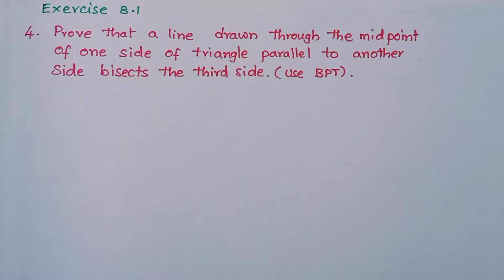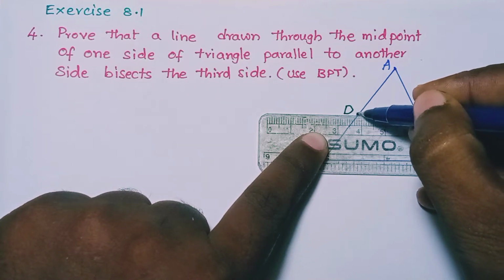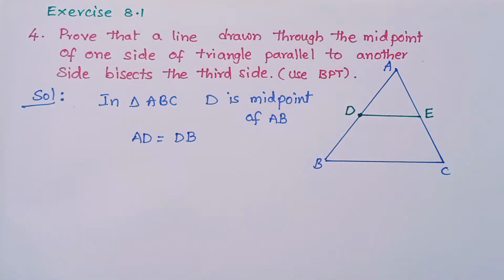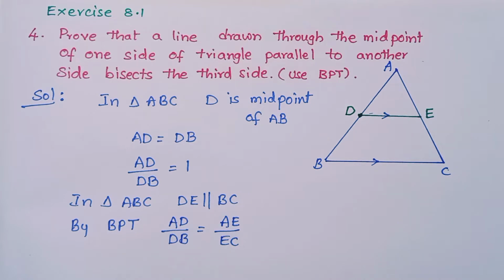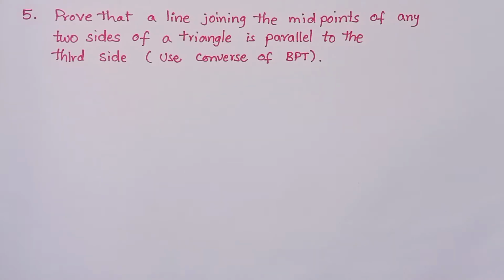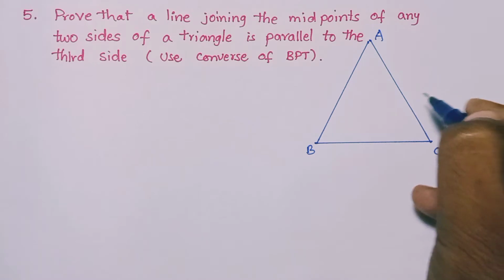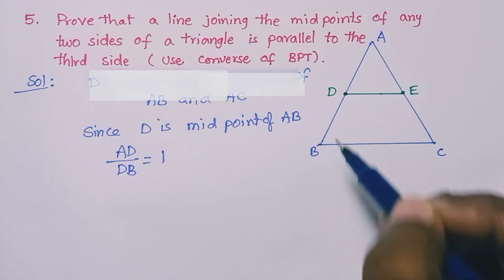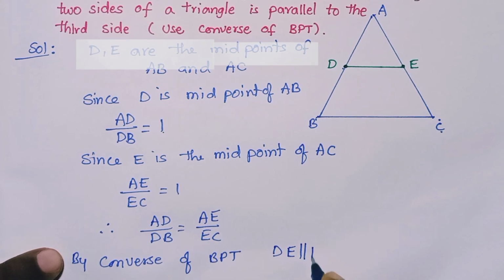Similar Triangles - Exercise 8.1 : 4, 5